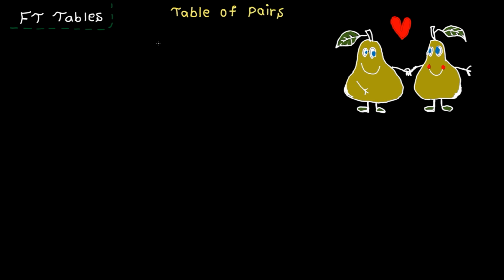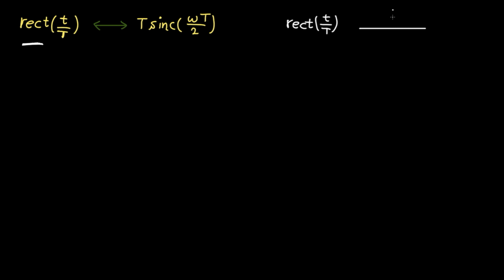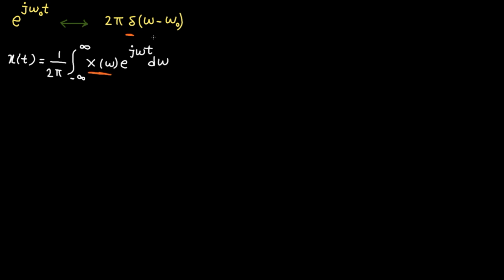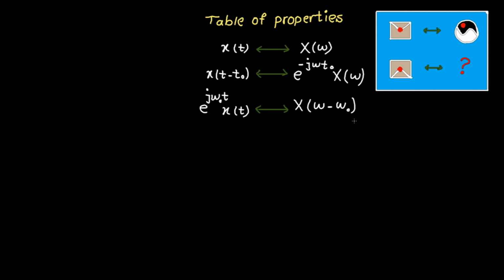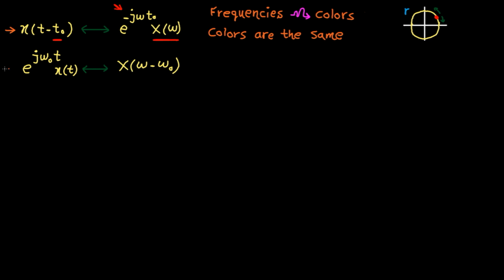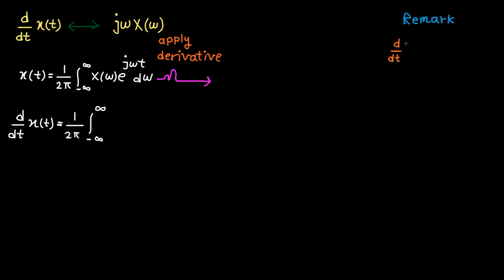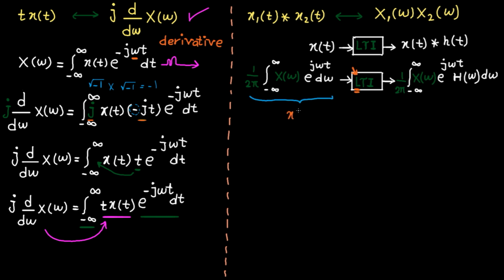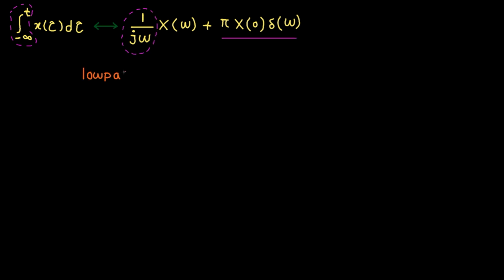Frequency domain – tutorial 6: Fourier transform tables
In this video, we learn about Fourier transform tables which enable us to quickly travel from time to the frequency domain. The main learning objective is to fully understand table of pairs
and table of properties (please don't memorize these tables)!

Learn Signal Processing 101 in 31 lectures covering time, frequency and Laplace domain in about 8 hours all together:

References:
[1] Alan V. Oppenheim, Alan S. Willsky, S. Hamid Nawab, Signal & Systems,  2nd Edition, Prentice-Hall, NJ, USA, 1996.
[2] Alan V. Oppenheim,  Ronald W. Schafer,  Discrete-Time Signal Processing, 3rd Edition, Prentice-Hall, 2009.
[3]  Michael D. Adams, Continuous-Time Signals and Systems, University of Victoria, Canada, 2013.